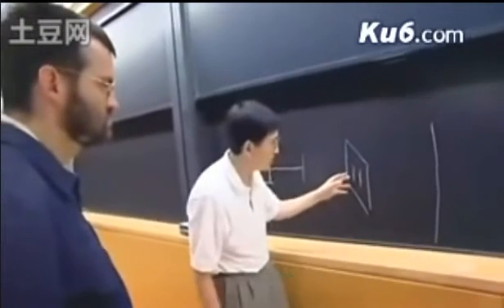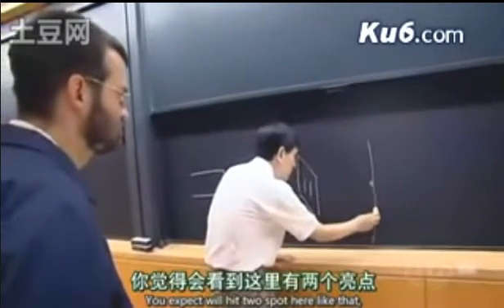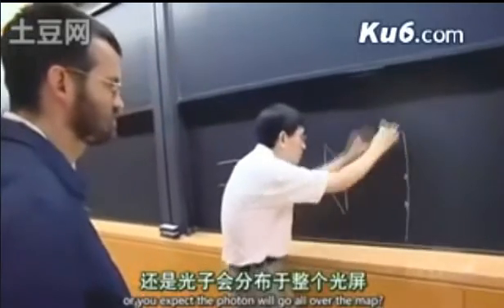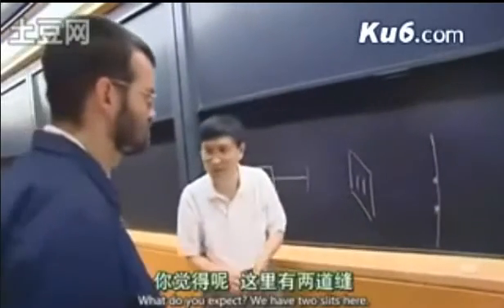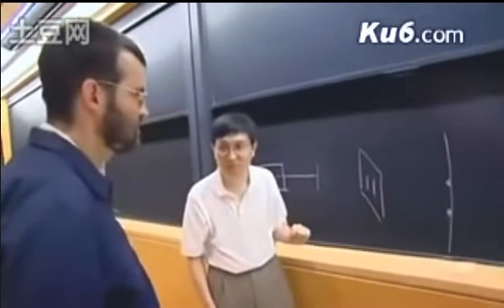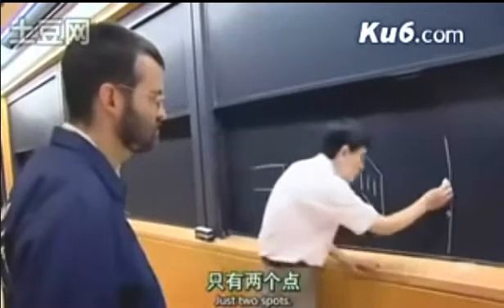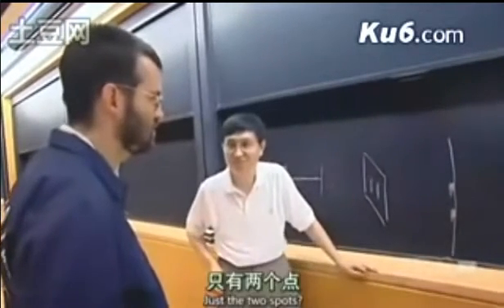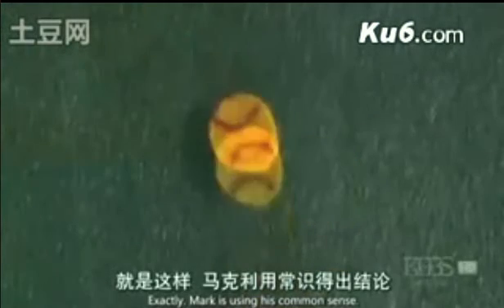激光實驗光子雙縫反應現象